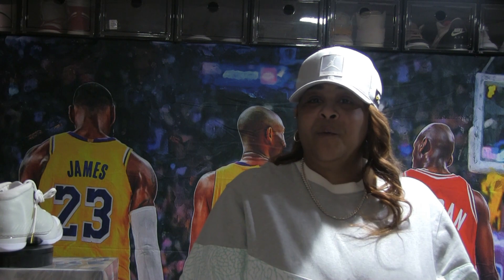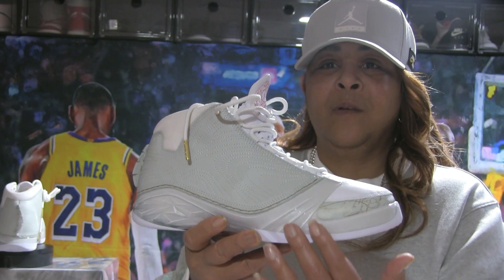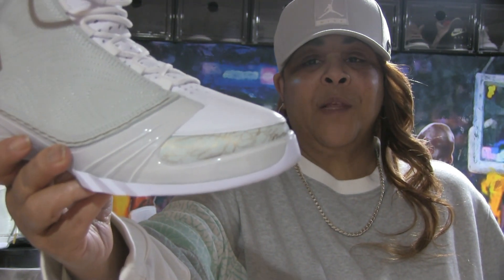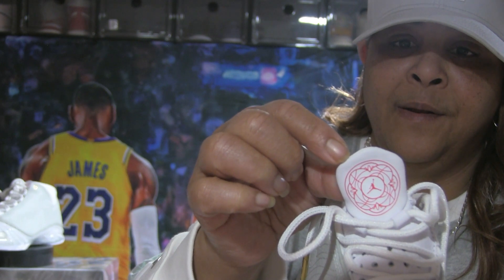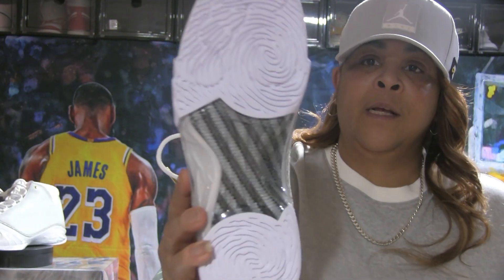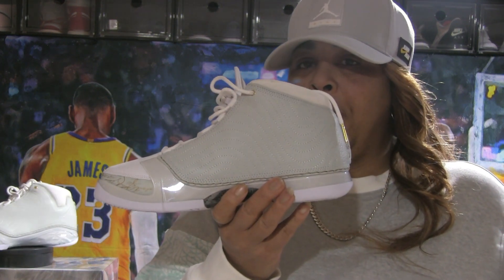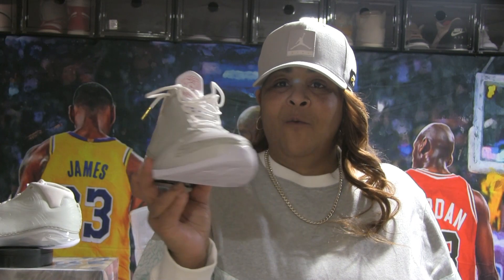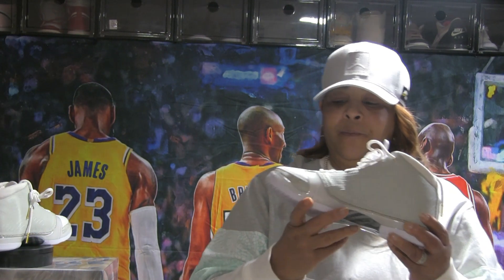2 Year of the Rabbit Countdown